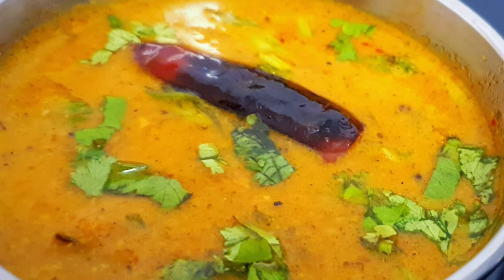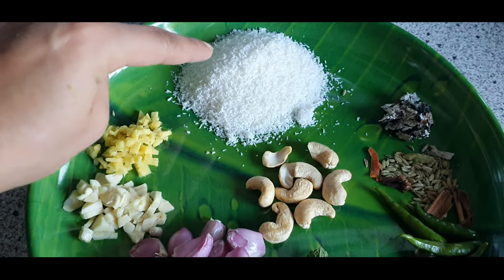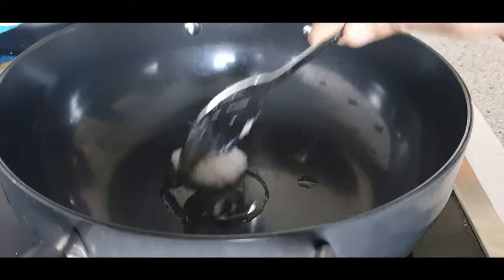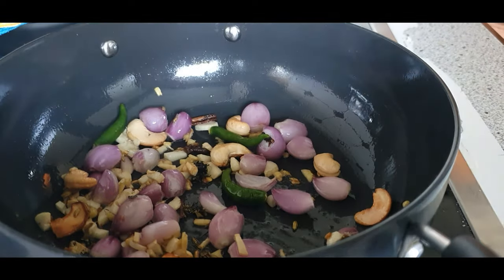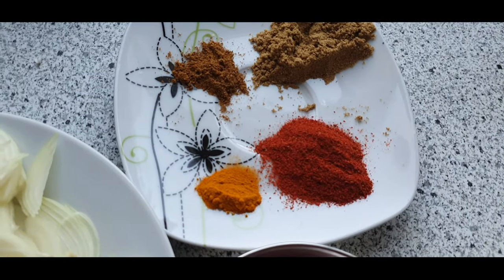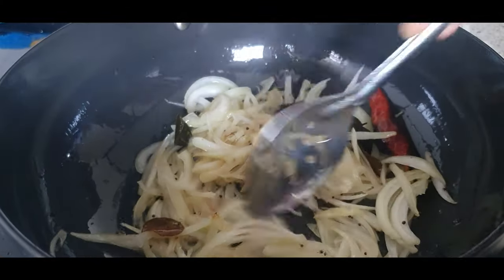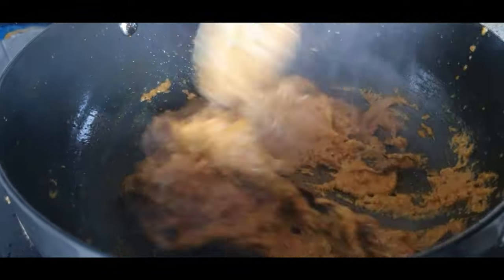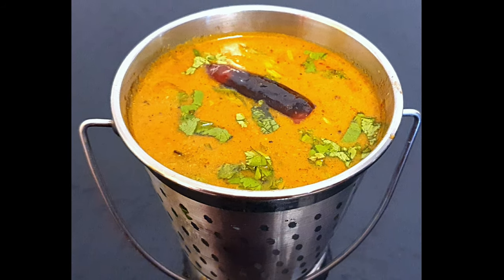Hotel Style Plain Salna | Empty Salna | Plain Salna recipe in English | Sharanya's Lifestyle Vlogs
Empty Salna for chapathy, parotta and Biryani in restaurant style
Try this and let me know your feedback

To grind

20 shallots/2 medium big onions
2 big garlic pods/4 sma garlic pods(finely chopped)
Small piece ginger(finely chopped)
1/4 cup fresh/desiccated coconut
8-10 cashews
4 mint leaves
Few coriander leaves
1 small piece cinnamon
2 cloves
1 cardamom
1 small petal of nutmeg flower
1/2 teaspoon fennel seeds
Few black stone flower(optional)
1 tablespoon coconut oil

Other ingredients
2 medium sized onions sliced
1 big tomato/2 medium sized tomatoes
2 tablespoons coconut oil
1 tablespoon coriander powder
1/2 teaspoon chilli powder
1/4 teaspoon turmeric powder
1/4 teaspoon garam masala powder
2 cups water